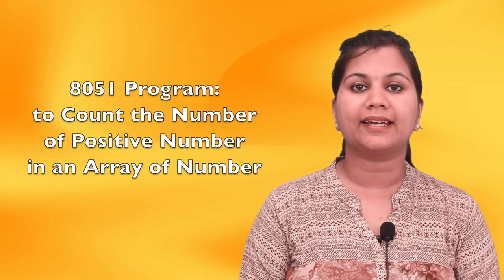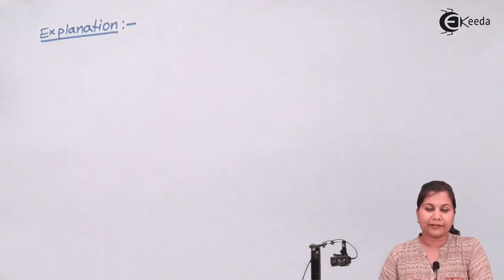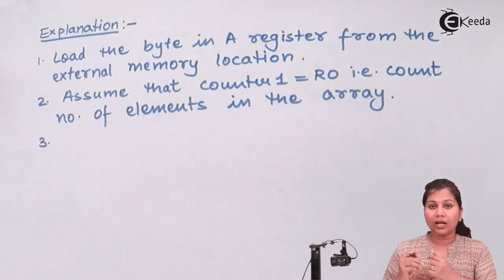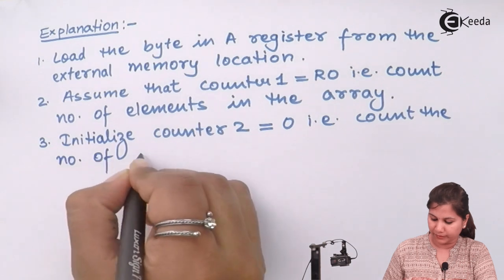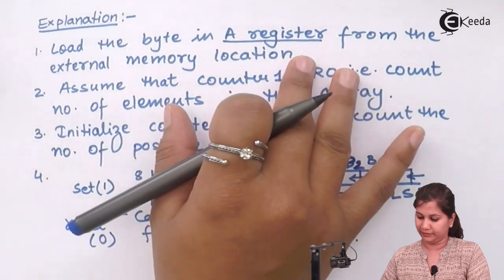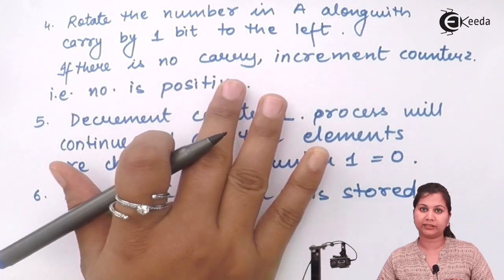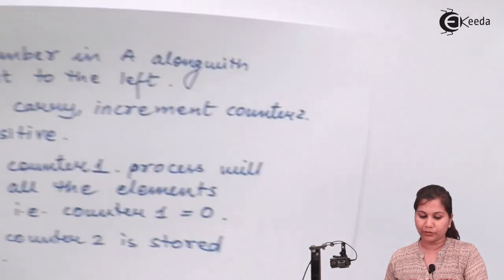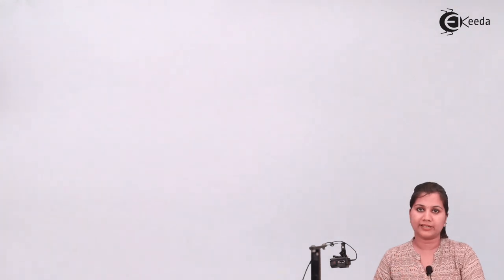8051 Program: to Count the Number of Positive Number in an Array of Number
Video Name - 8051 Program: to Count the Number of Positive Number in an Array of Number

Chapter - 8051 Microcontroller Assembly Language Programming

Happy Learning!